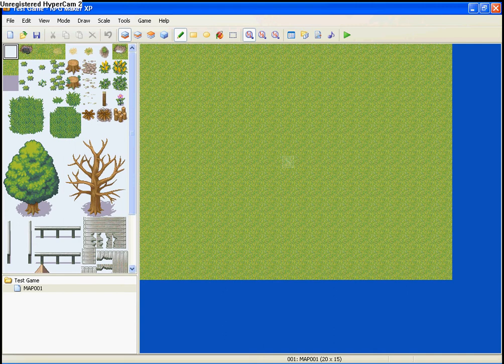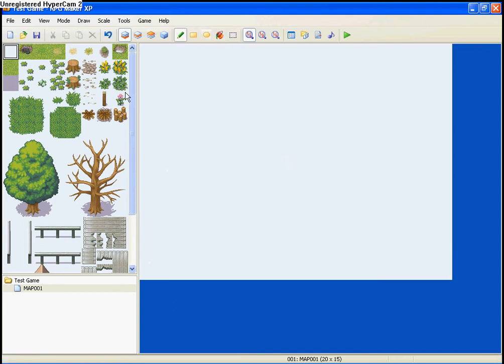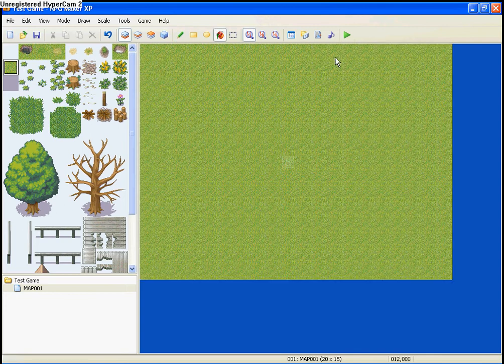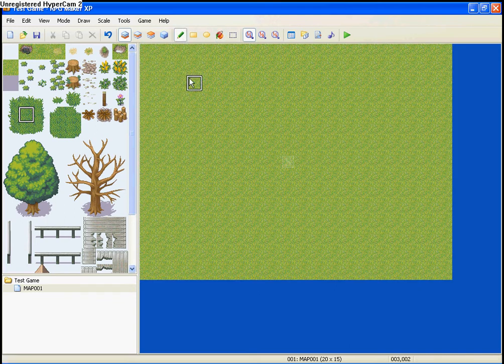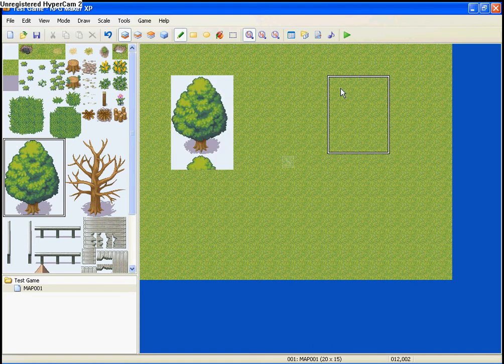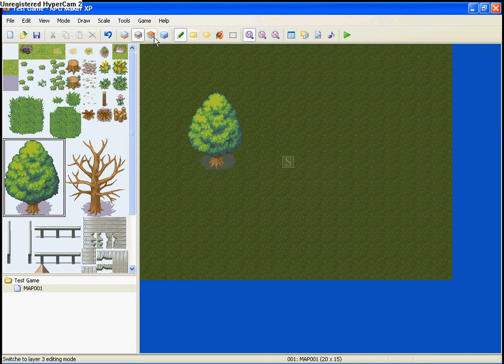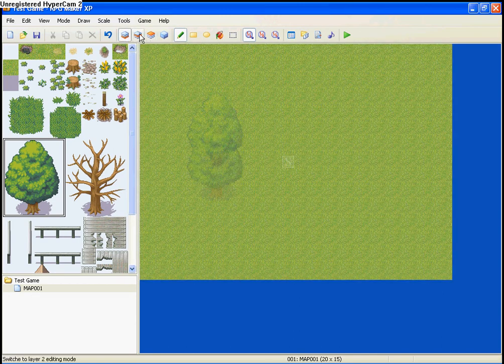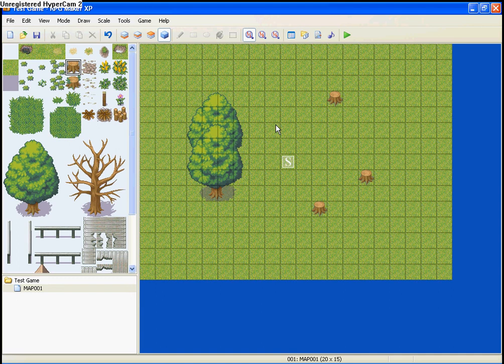RPG Maker XP Lesson 1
This is my first RPGXP tutorial lesson.  In it, I will explain how to create a map and use layers.